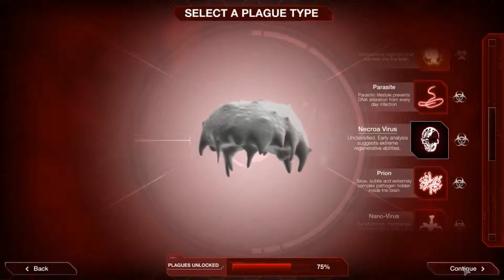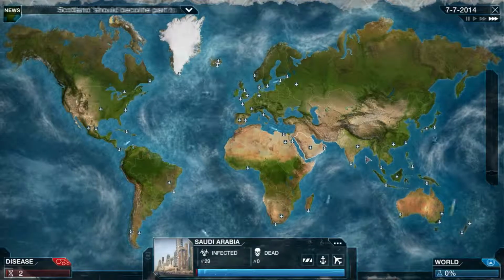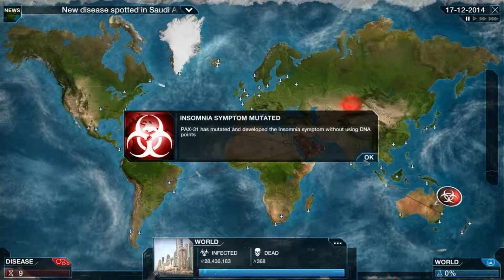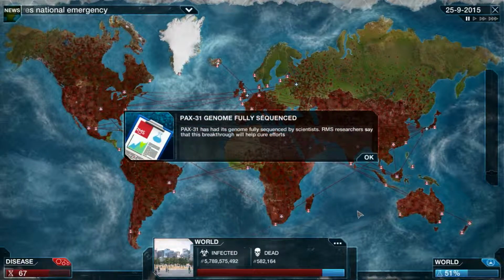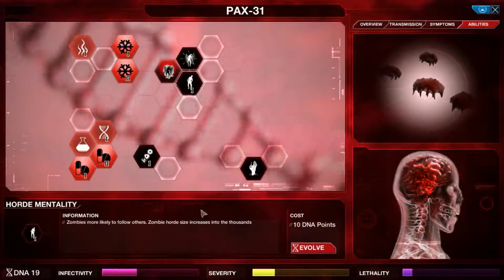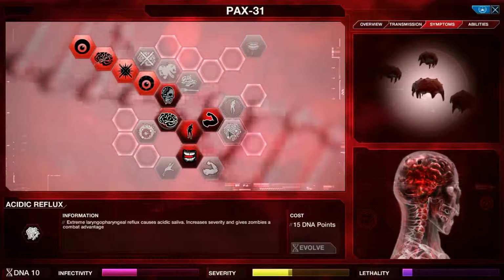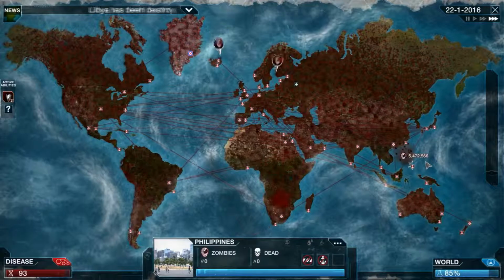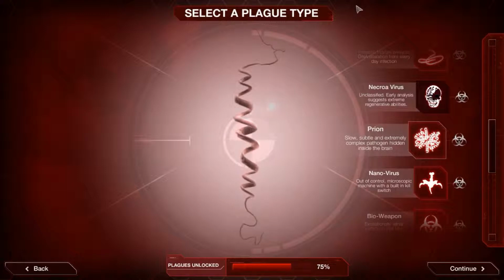Plague Inc. Evolved: Necroa Virus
The 6th plague in line takes us in to the land of the undead. This two stage plague can be tricky, but one of the most fun.